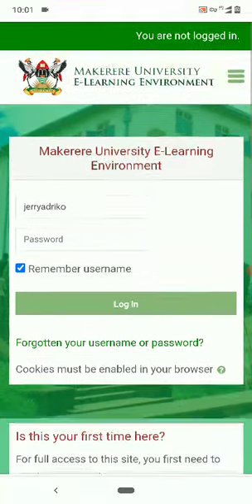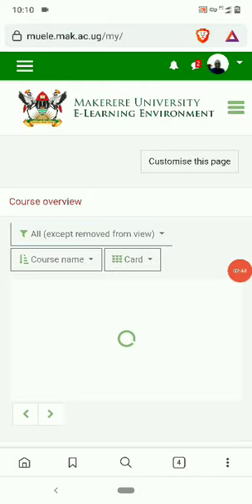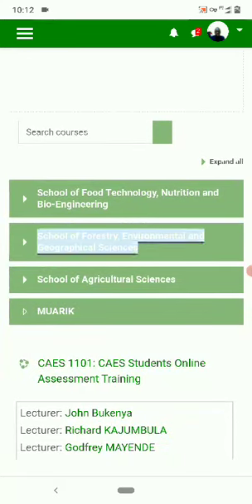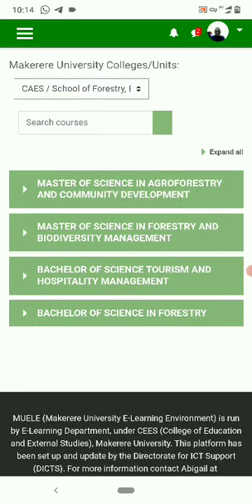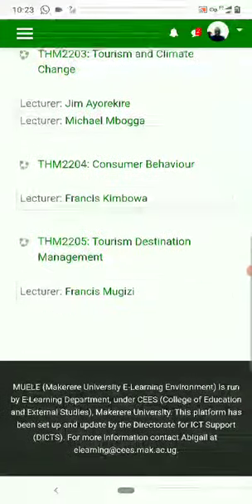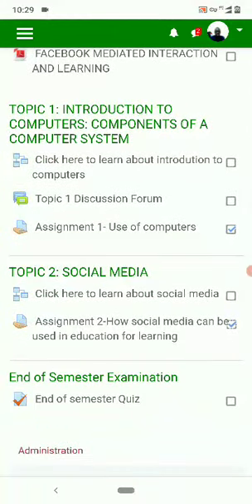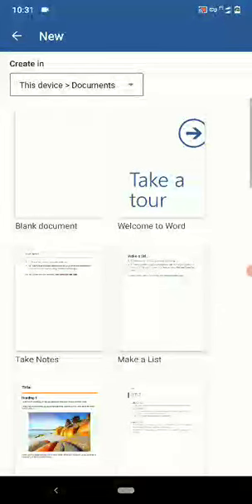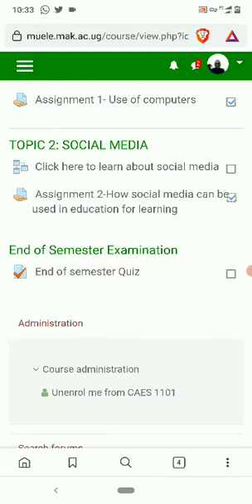HOW TO ENROLL FOR COURSES ON MUELE AND DO ASSIGNMENTS